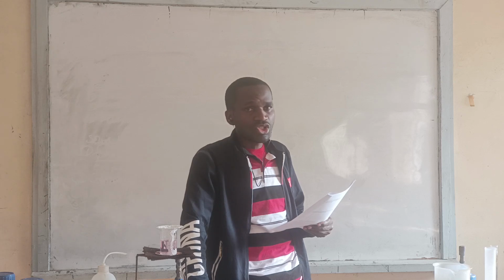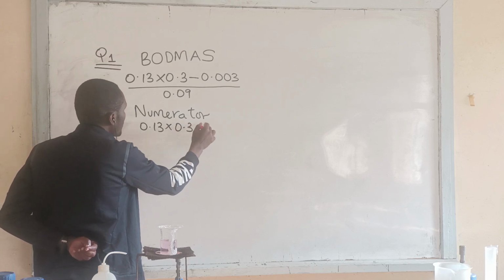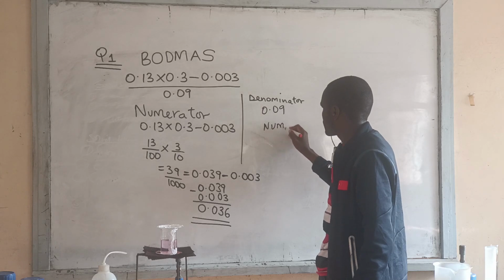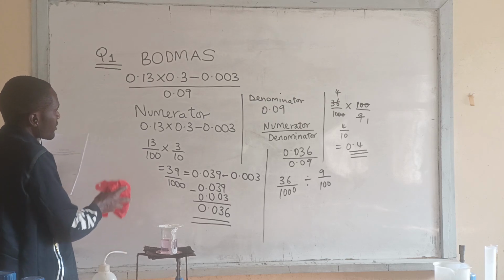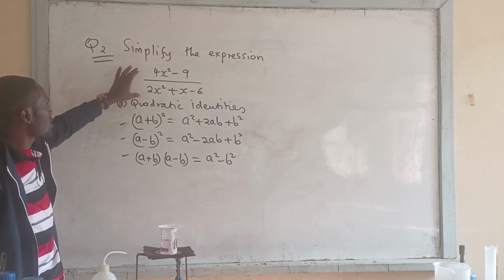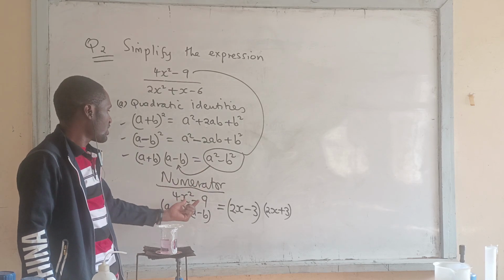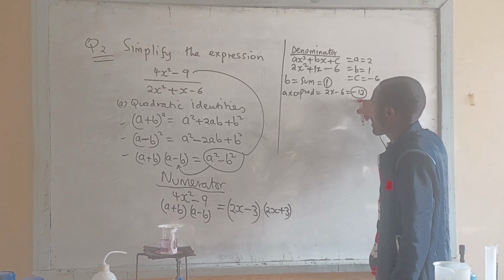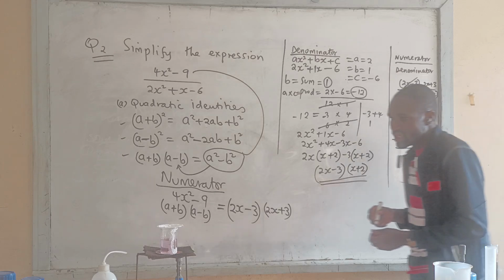KCSE 2025 MATHEMATICS